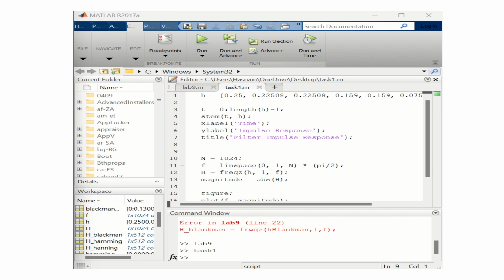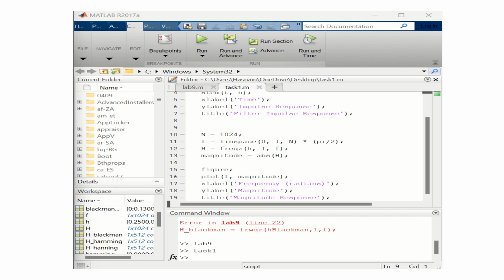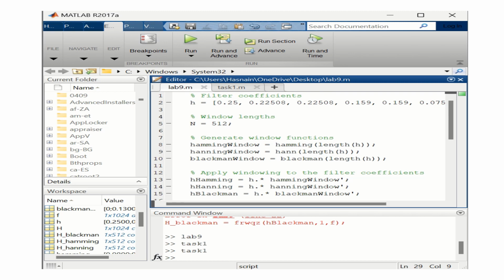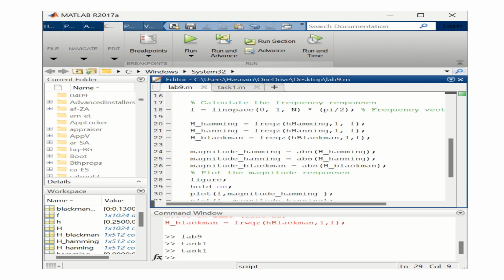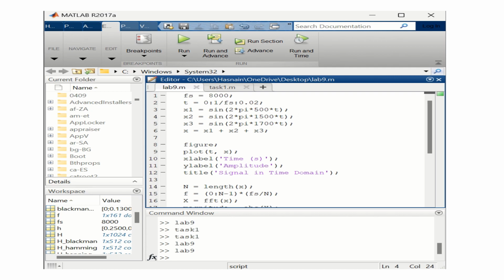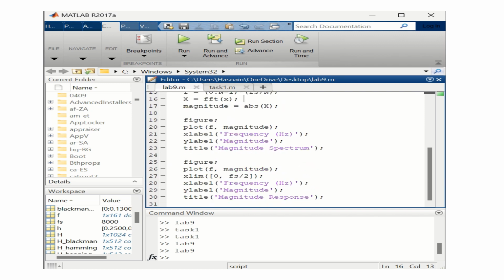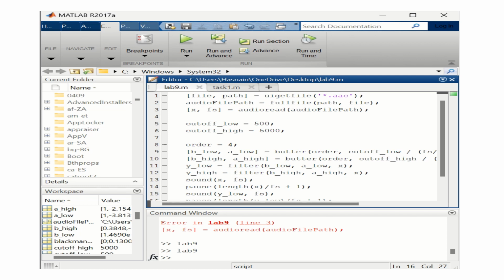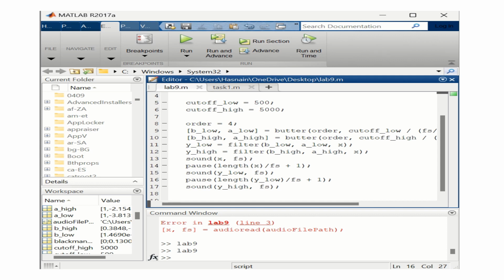DSP Lab 8 FIR Filters